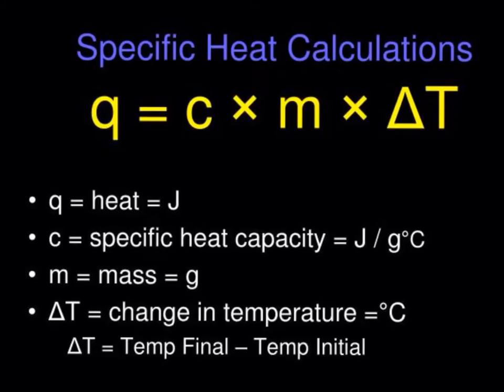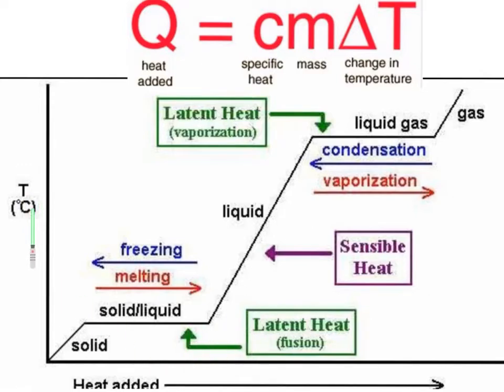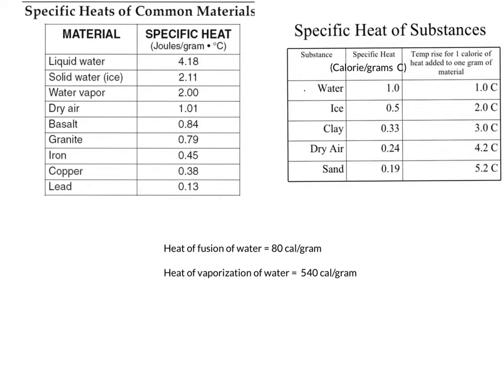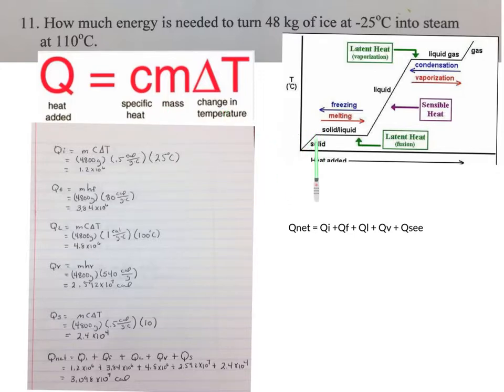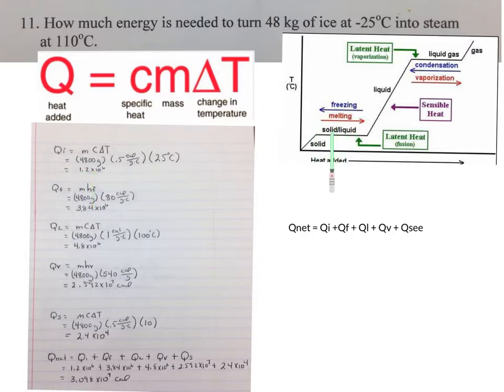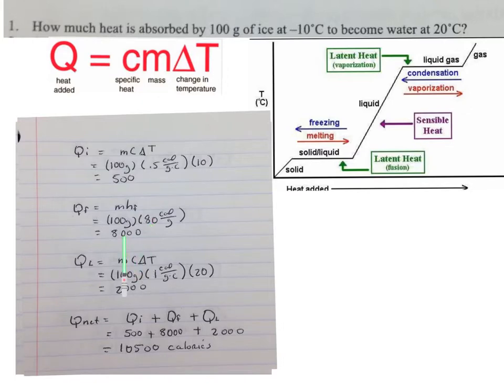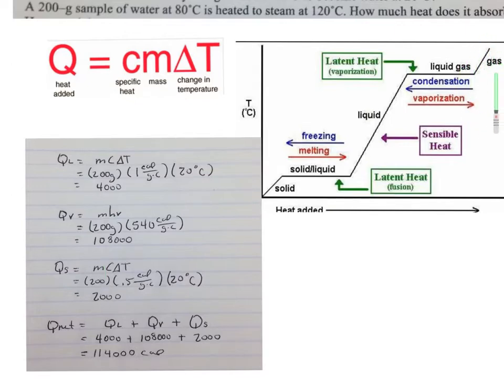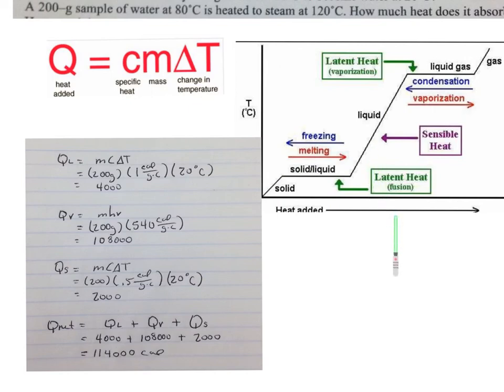Specific heat with heat if fusion and heat of vaporization probl 2